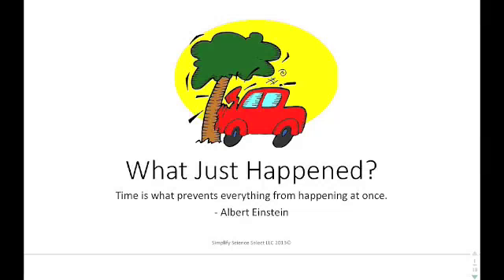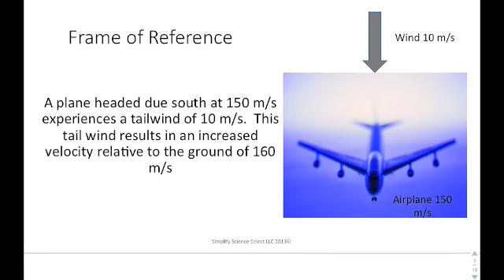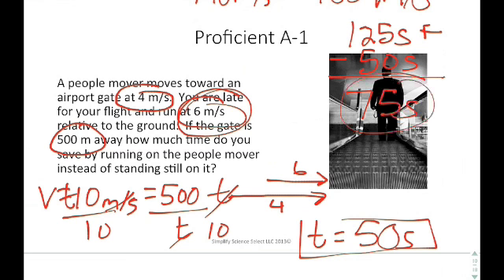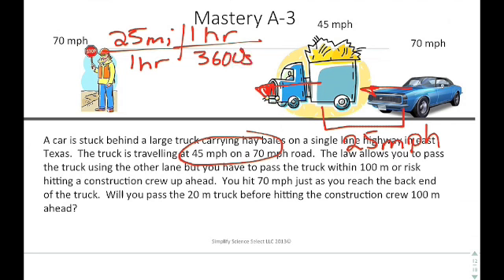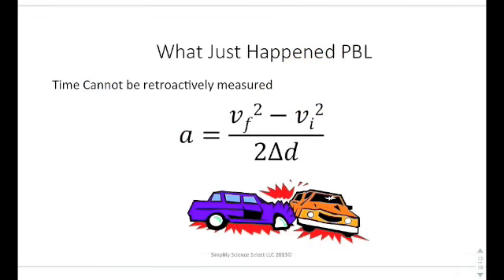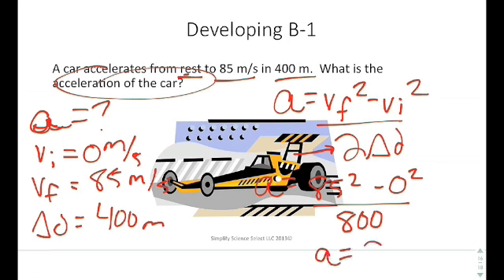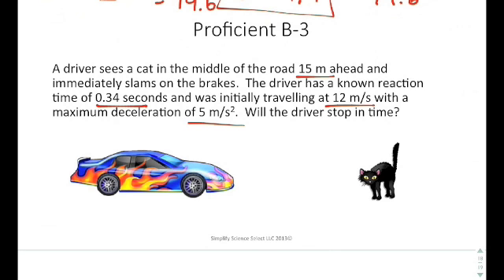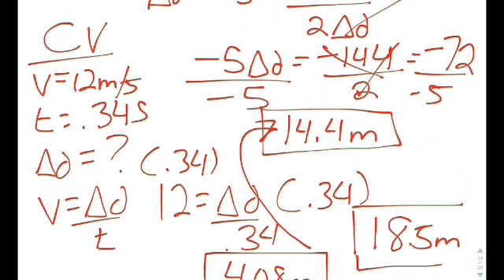RP: 2.4 - What just happened?